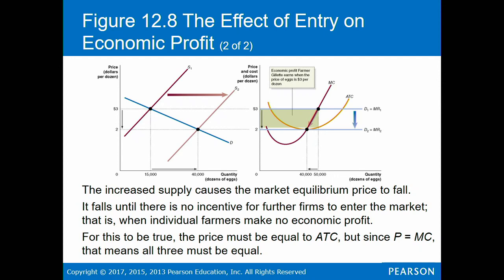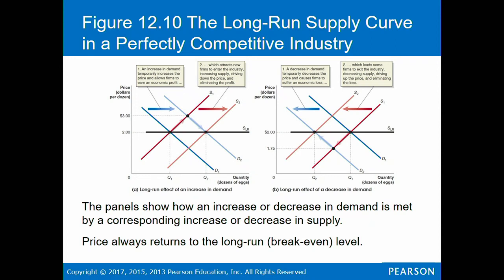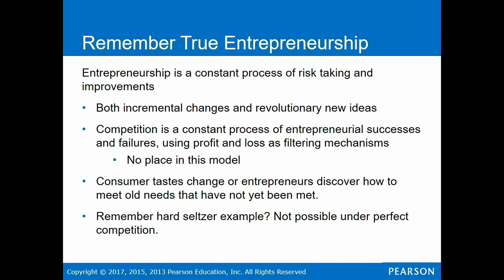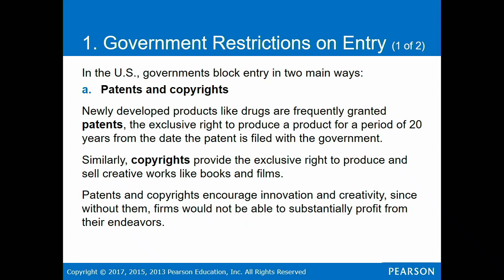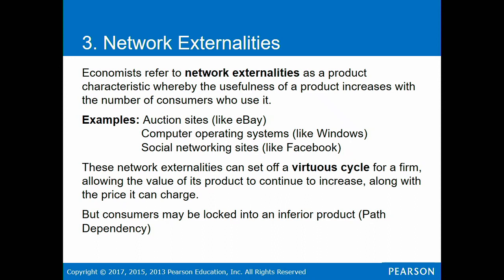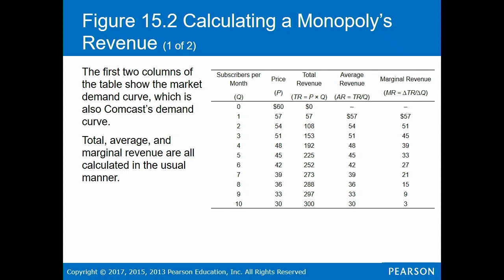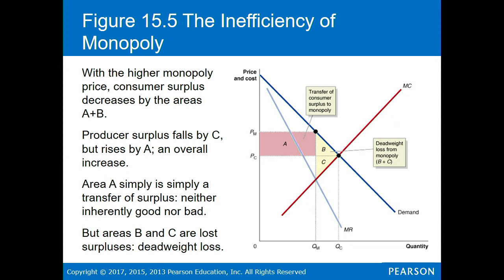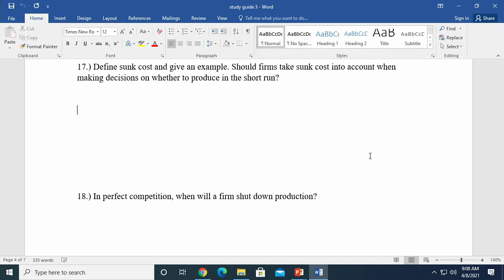Econ 102 Lecture 4/8: Monopoly